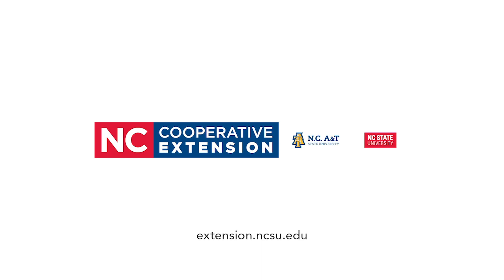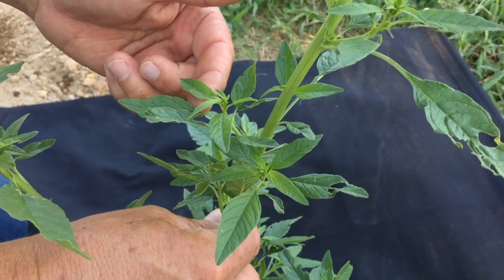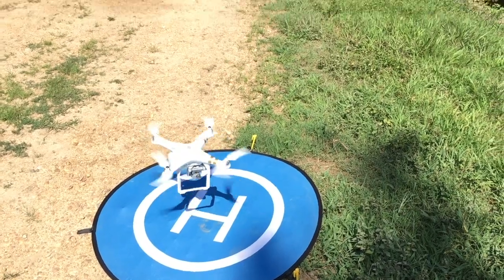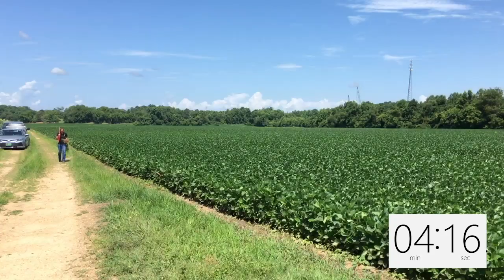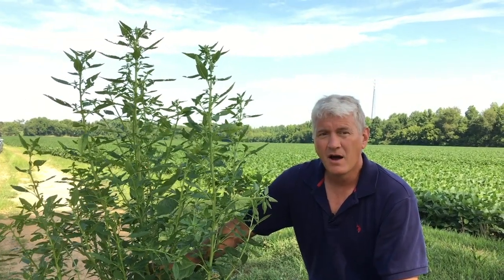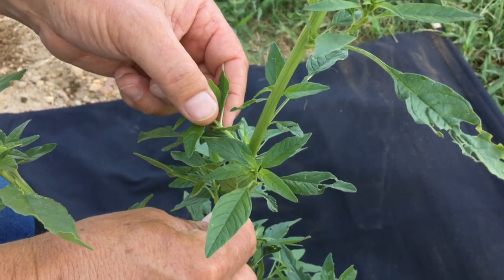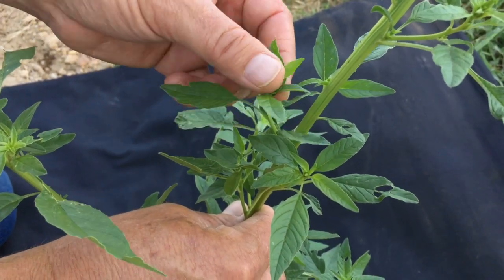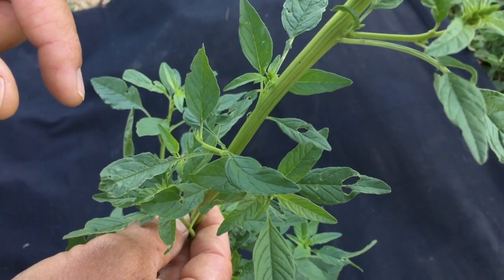Pigweed Identification: Waterhemp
Waterhemp is the latest of the pigweeds to make its entrance into Yadkin Co.  Already located in Surry, it appears to be slowly spreading.  The different pigweeds can certainly require different control strategies so the ability to properly identify them is quite important.  Area Agriculture Agent, Tim Hambrick, created a short video that will help you learn to identify waterhemp.

Call your local N.C. Cooperative Extension Office for more guidance.

NC Cooperative Extension prohibits discrimination and harassment on the basis of race, color, national origin, age, sex (including pregnancy), disability, religion, sexual orientation, gender identity, and veteran status.